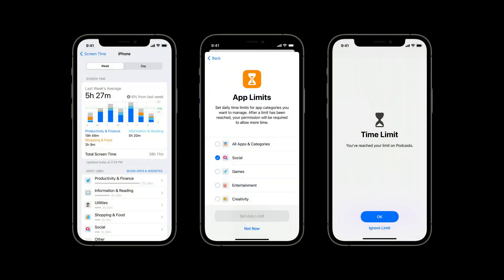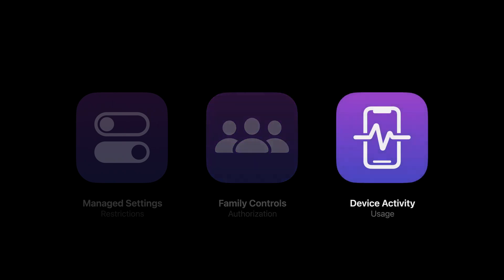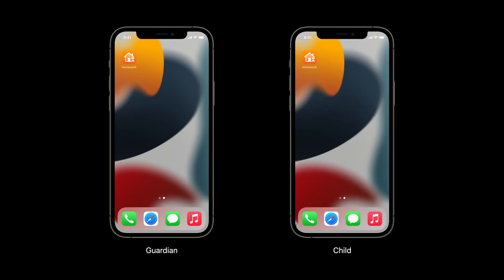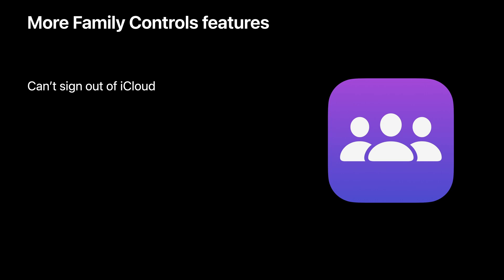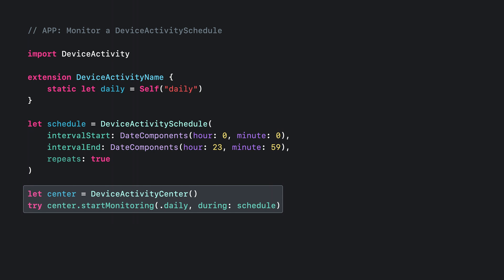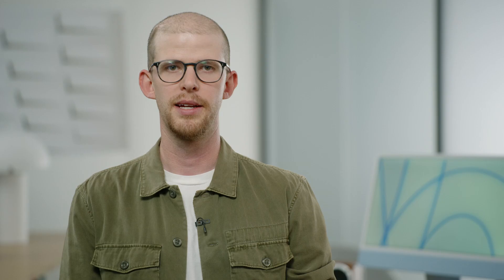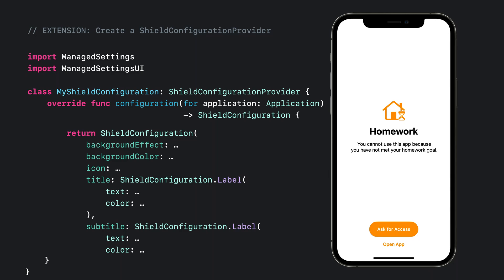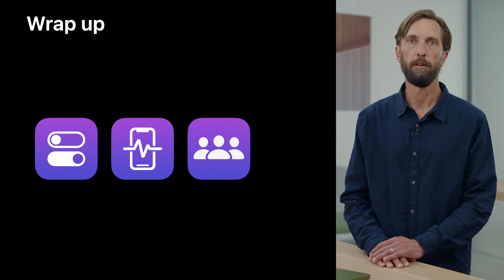WWDC21: Meet the Screen Time API | Apple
Explore the Screen Time API and learn how you can build apps that support customized parental controls — all while putting privacy first. Learn how you can use key features like core restrictions and device activity monitoring to create safe, secure experiences in your app while providing measurable control for parents and guardians.